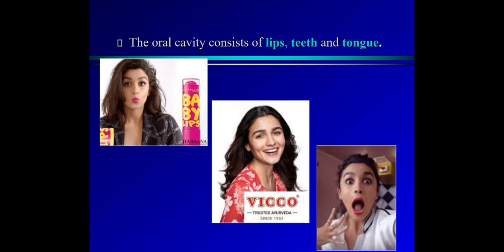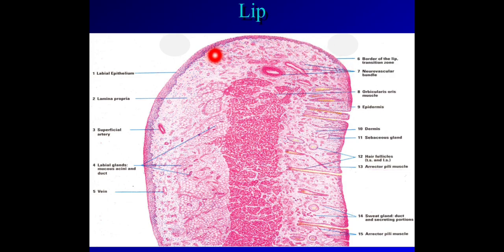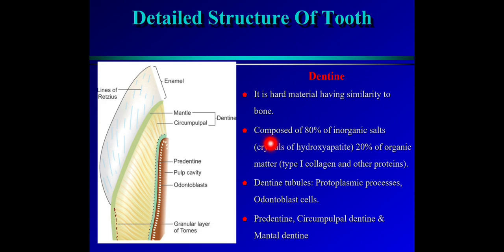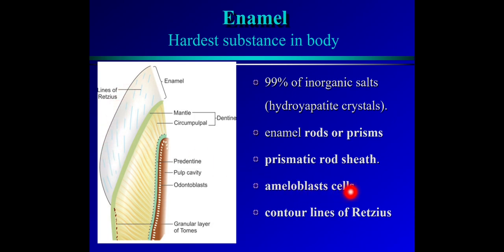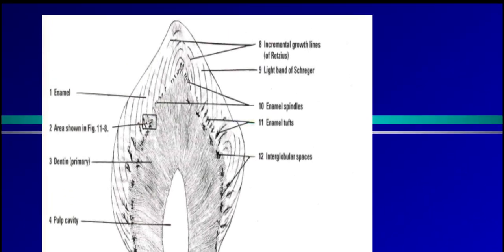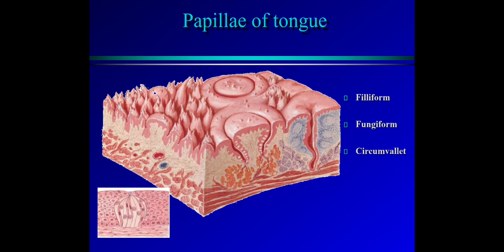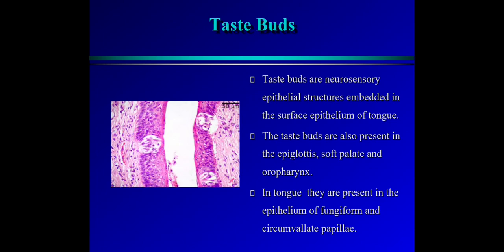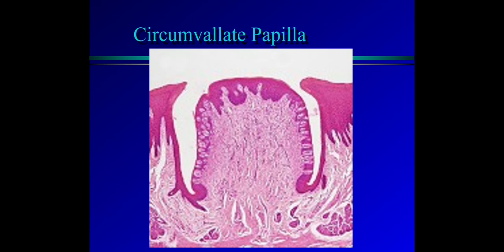Histology of Lip, Tooth and Tongue By, Dr.Sandhya Gunnal (Anatomy)